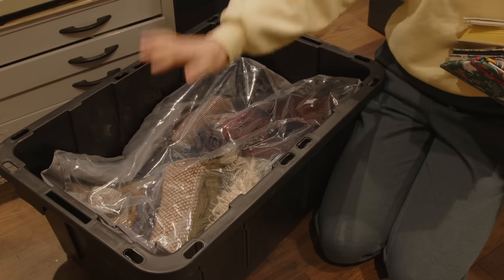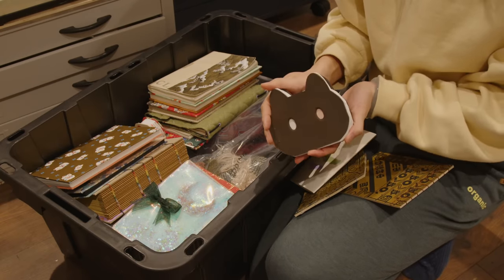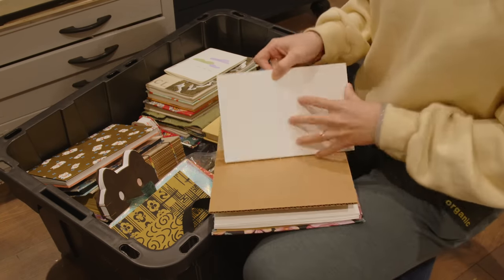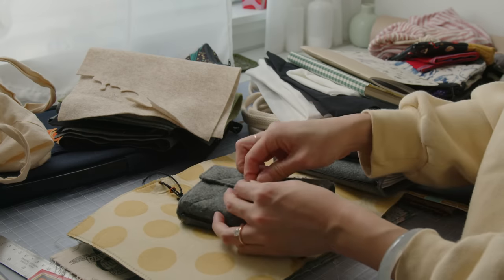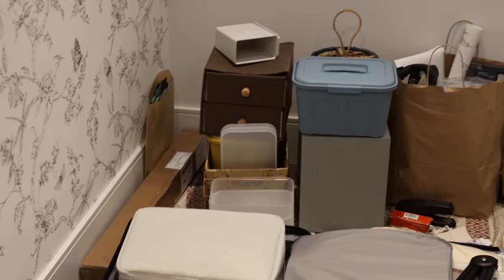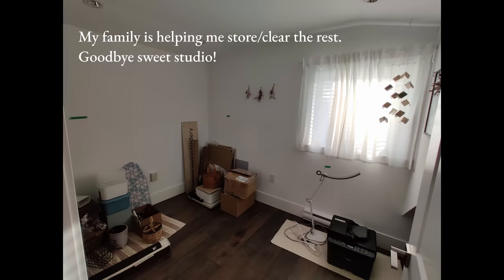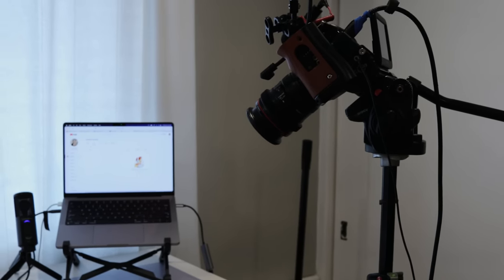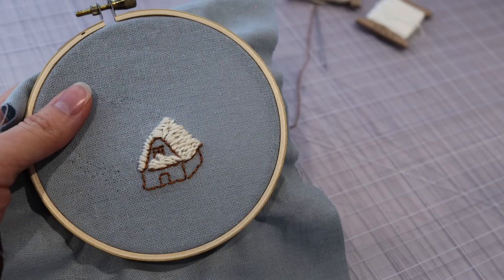Moving back to LA and starting a Patreon ✦ Bookbinding Studio Vlog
It's been a busy and stressful end of the year for me but we made it to 2023! I'm settled in LA, and ready to make more books.

I built my Patreon page in the midst of packing, so I didn't get to document much of it. If you're curious about my process, let me know! There's zero pressure to join my Patreon, I will continue to make high quality free content on YouTube.

Filming Equipment
Blackmagic Pocket Cinema Camera 6K Pro with Canon 24-105mm F/4 lens
Canon EOS R with 50mm F/1.8 and 24mm F/2.8 lenses

✦ Where can I buy bookbinding supplies? your local art supply store, Blick Art Materials (US), TALAS (US), Hollander's (US), DeSerres (CA), Etsy
✦ What adhesive are you using? Archival quality PVA glue, there are multiple brands that sell this
✦ Where did you get your...
✦ What brand is your...
thread - Crawford Irish Waxed Linen Thread
corner rounder - Akiles Diamond-1
✦ What is your dog's name? Lucy 🐕

Produced on the unceded territories of the Tongva people.